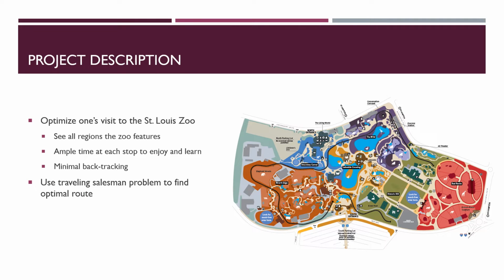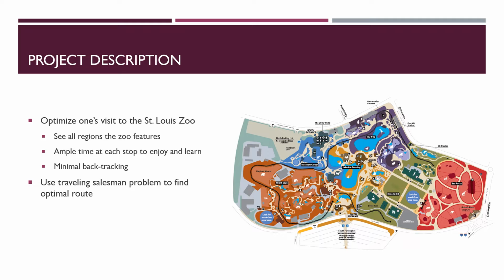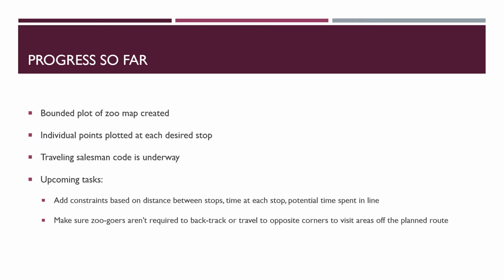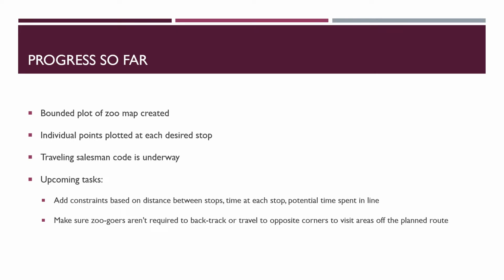Mike Boyle - MEMS 5001 - Project Progress Report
Project progress report video for MEMS 5001, Spring 2022